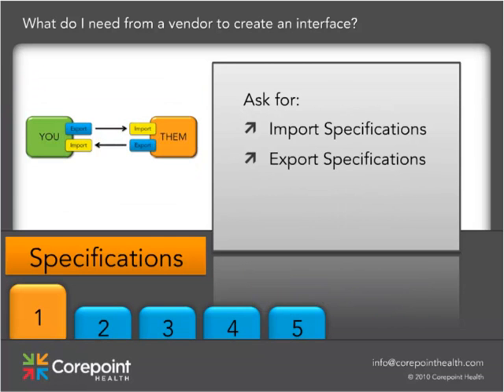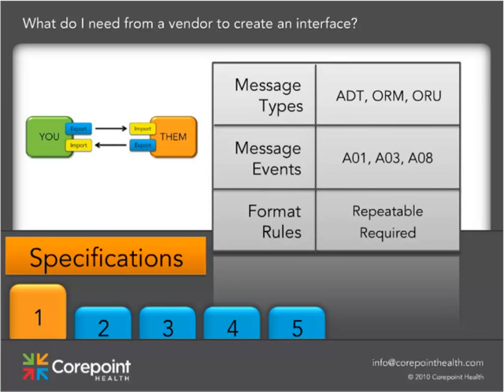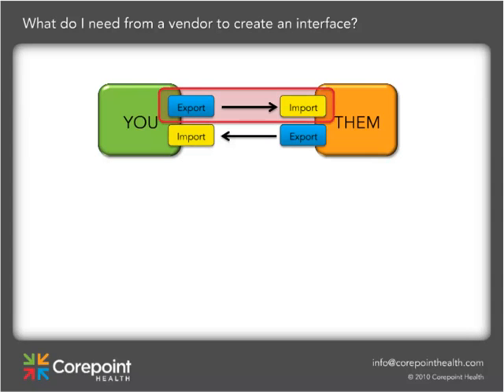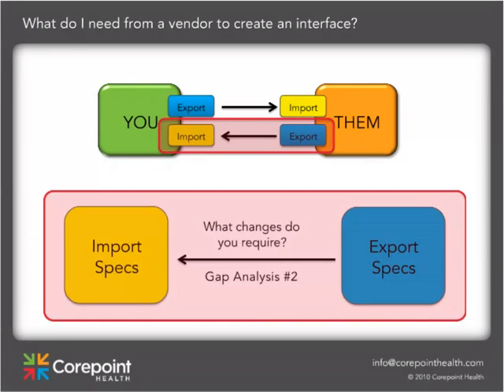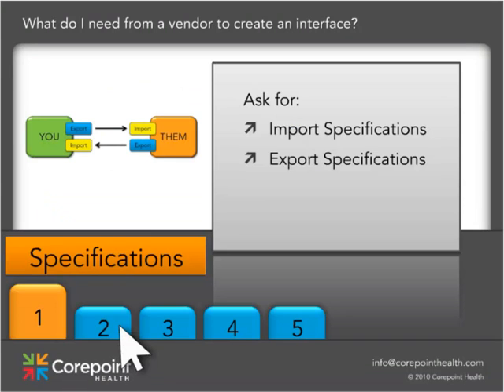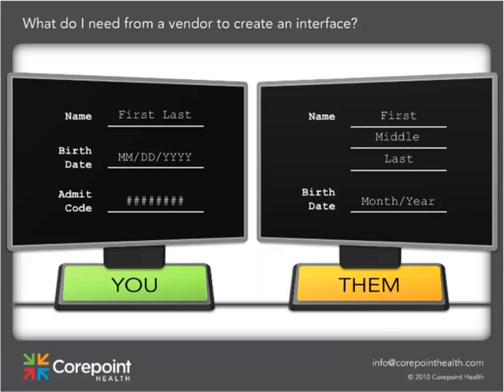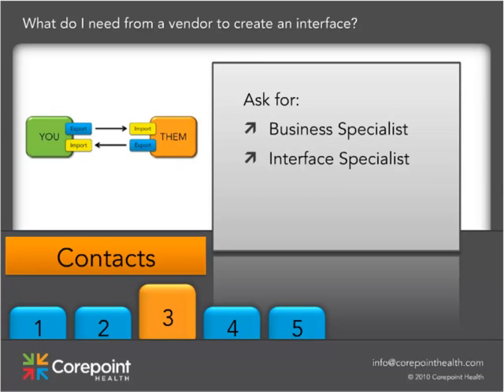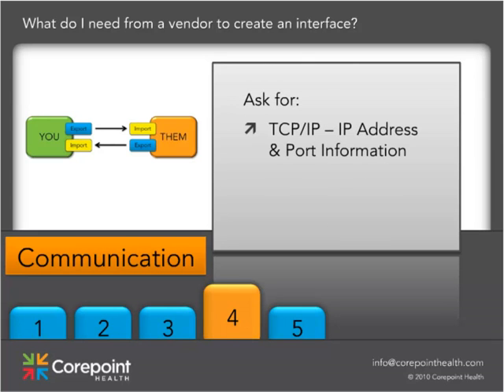What do I Need from a Vendor to Create an Interface